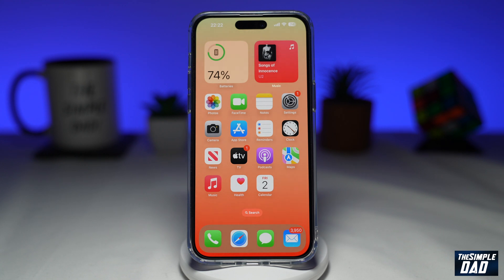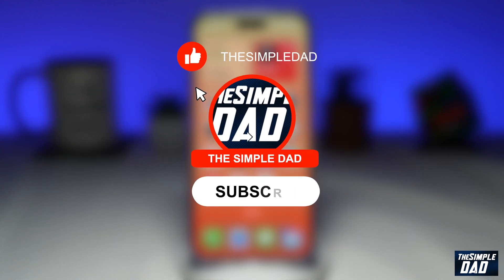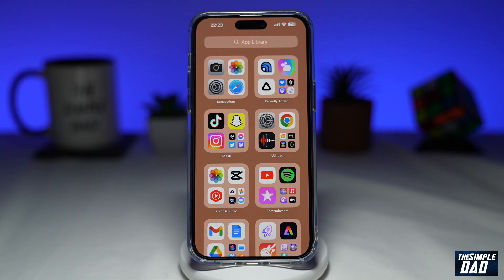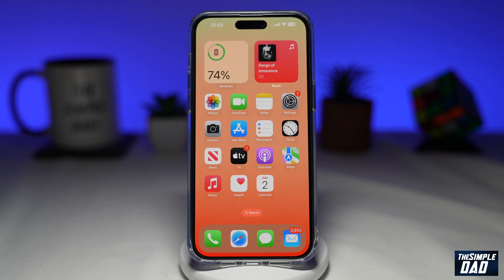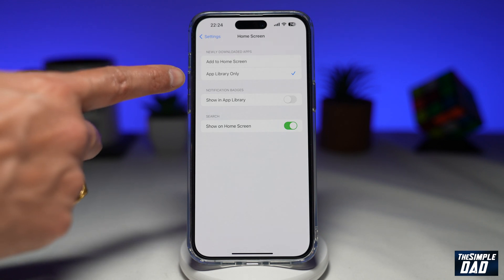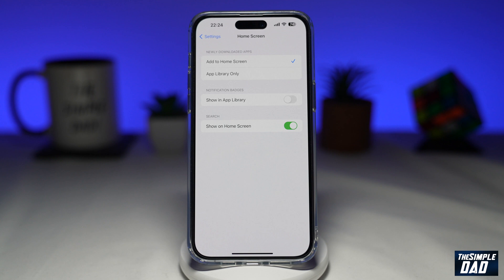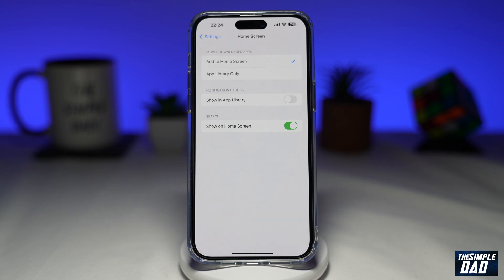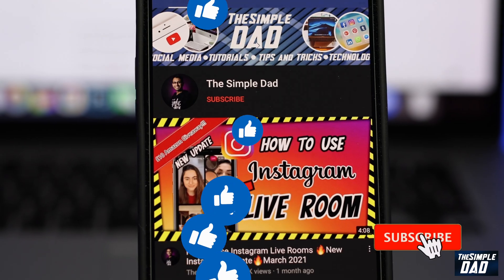How to Add Installed Apps to Home Screen Rather Than App Library on iOS 16 (2022)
00:00 Intro
00:10 Like or no Like
00:20 How to Add Installed Apps to Home Screen Rather Than App Library on iOS 16